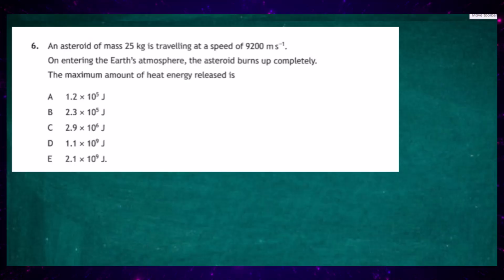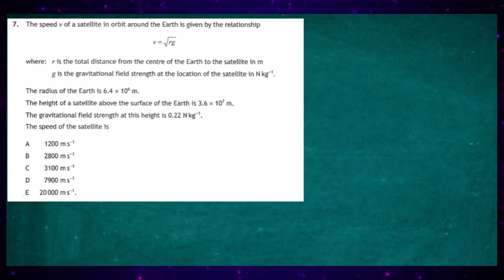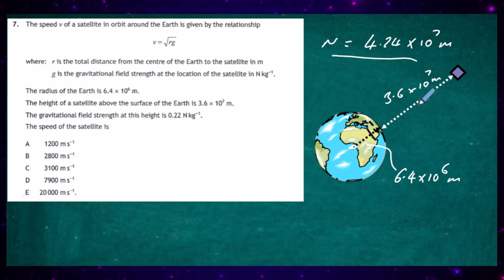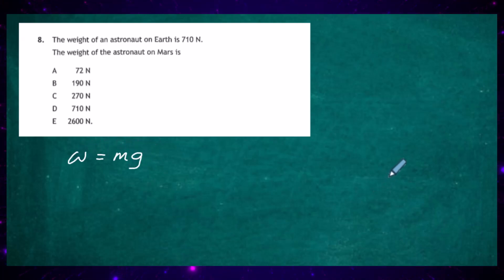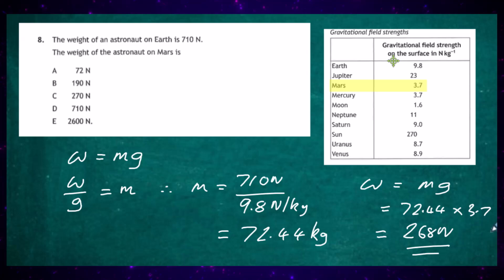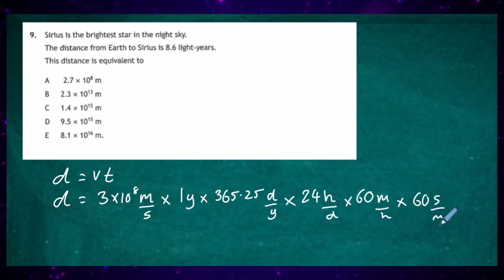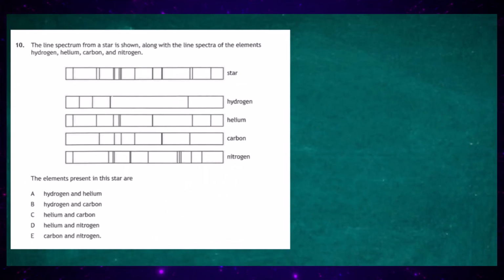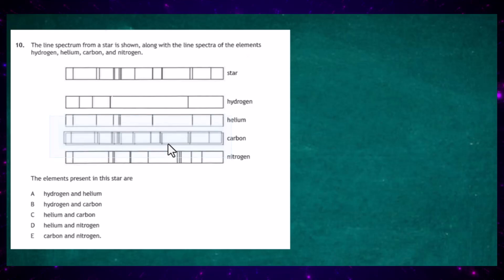2025 National 5 Physics Q 6 to 10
Video solutions
00:00 Introduction
00:10 Q6
01:54 Q7
04:45 Q8
06:43 Q9
10:01 Q10